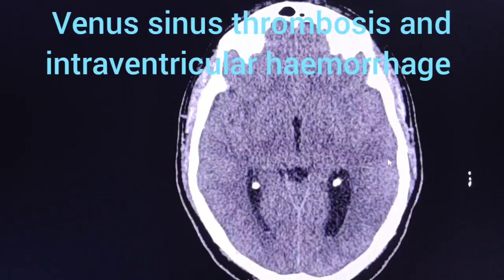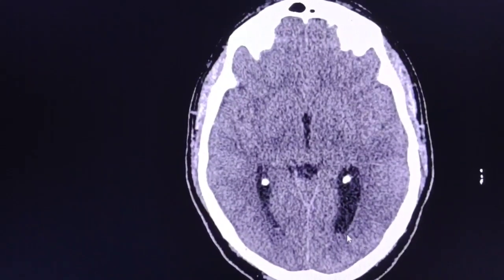Venus Sinus Thrombosis and Intraventricular haemorrhage - CT, CT angiogram and Venogram